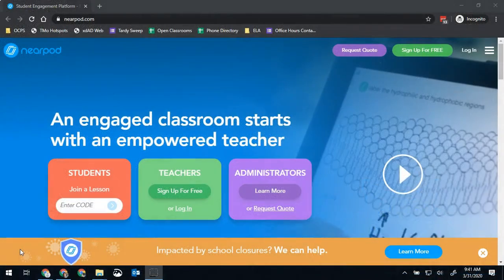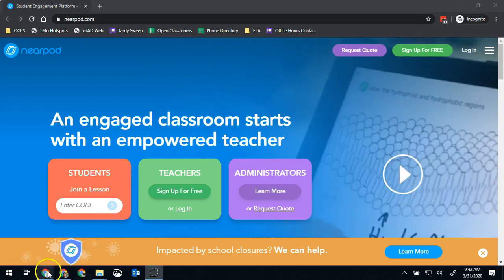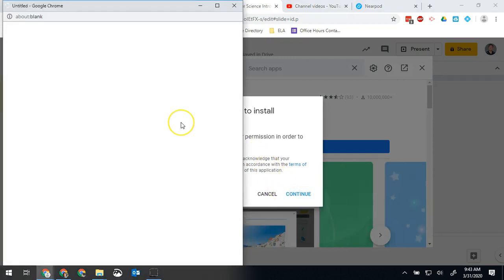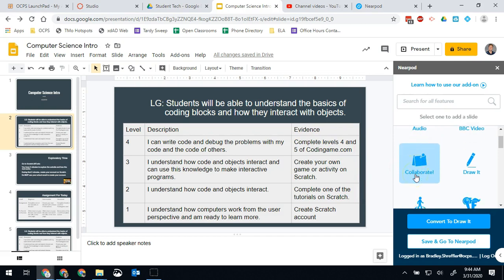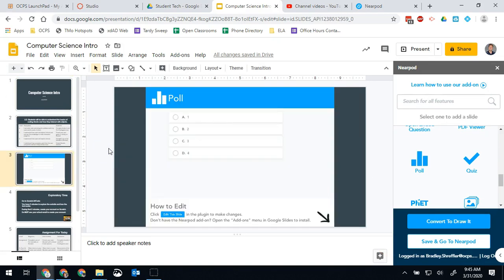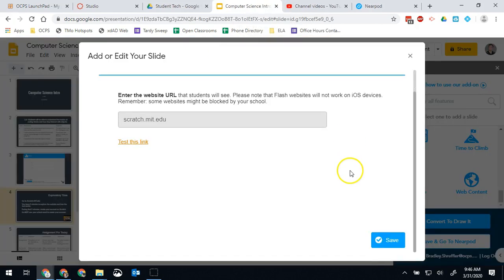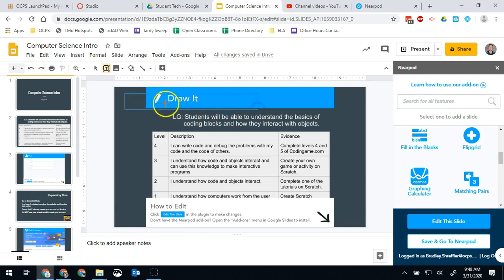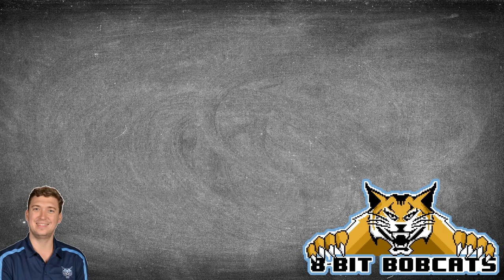Nearpod - Create from Google Slides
Tutorial video on how to create a Nearpod presentation using the Google Slides Add On. This is the easiest way to make an interactive Nearpod activity for your students.

Video covers
- Installing the Add On
- Adding a poll, web content, and draw it activity
- Posting to Nearpod

Make sure to checkout my next video on publishing and sharing your Nearpod with your students.